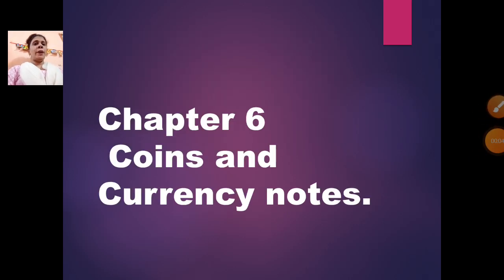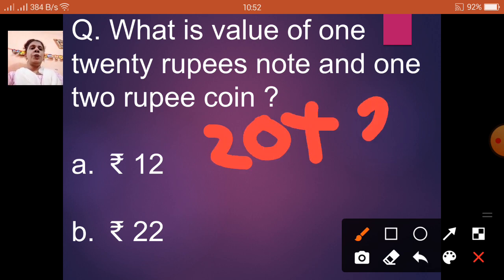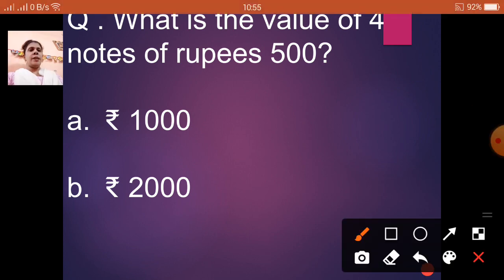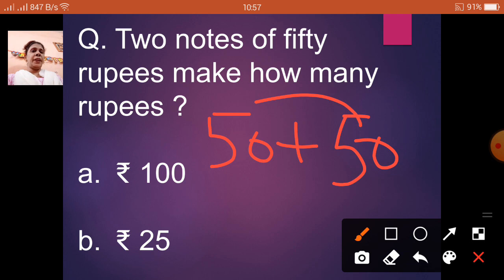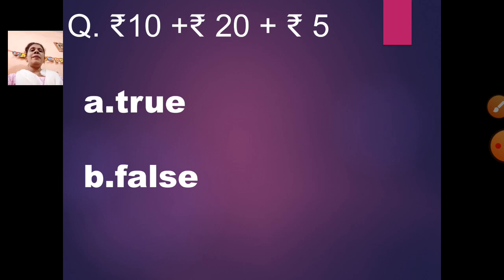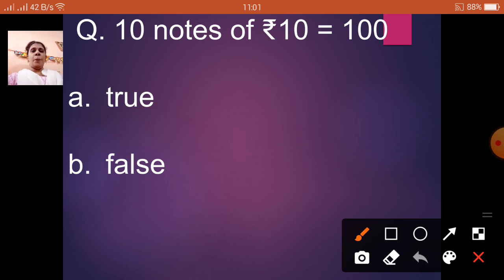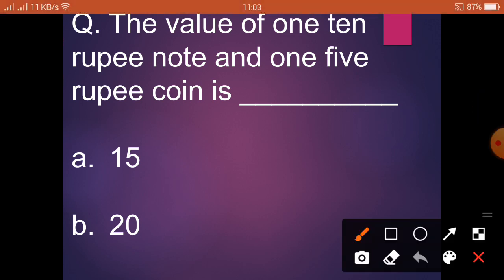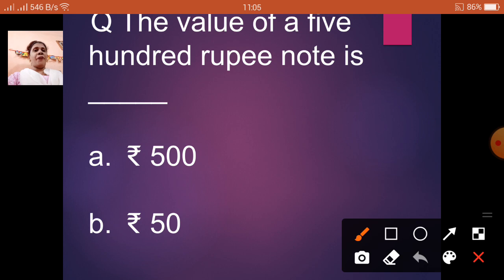Class _3_Maths_Chapter_No_6_Coins_and_currency_notes_Revision_3_30_September_2020